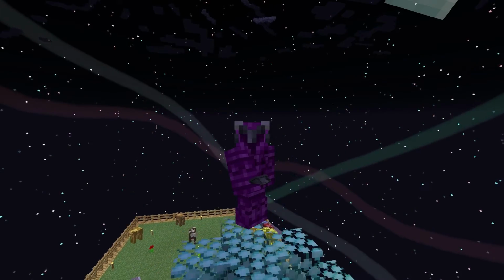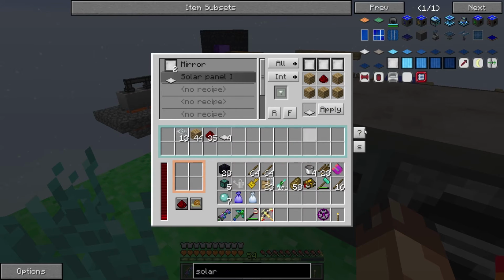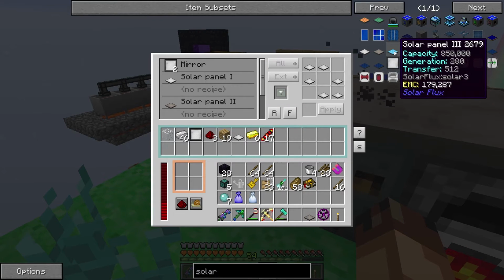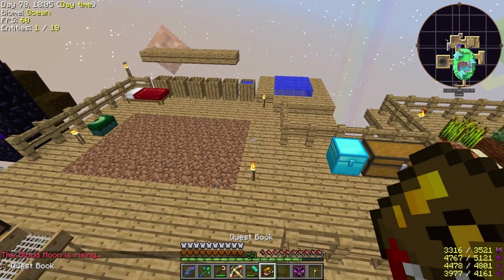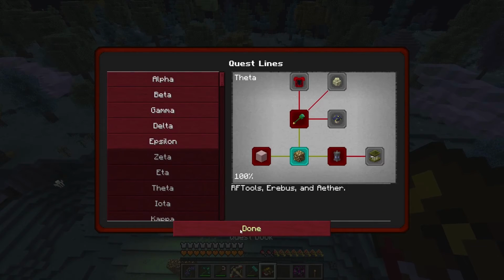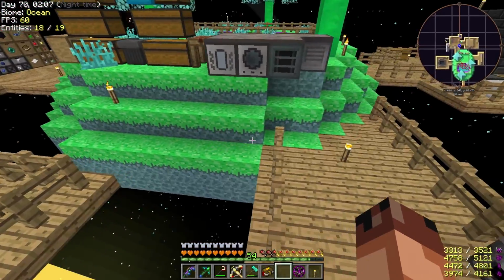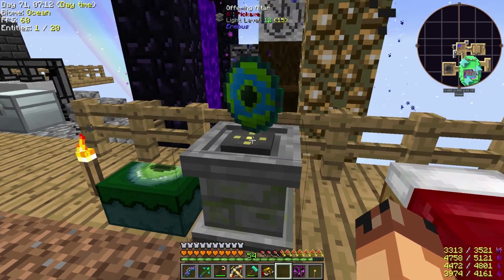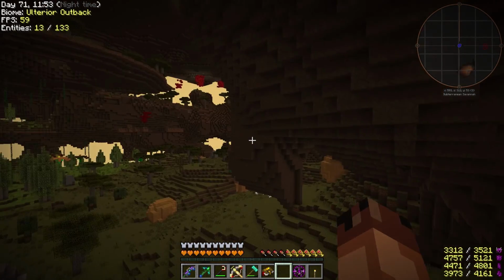Minecraft - Project Ozone 2 [Part 12] - Dimension Hopping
Now that we have more fancy items, it's time to explore some fun and new locations!